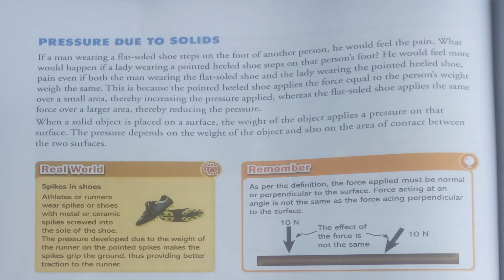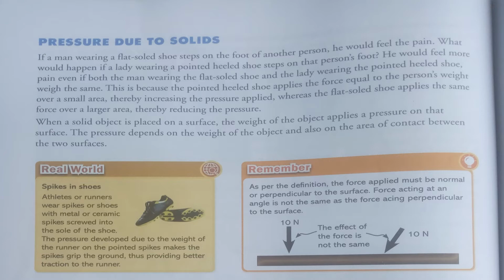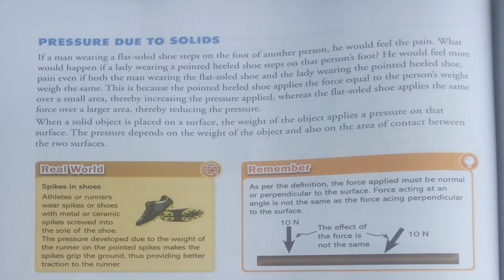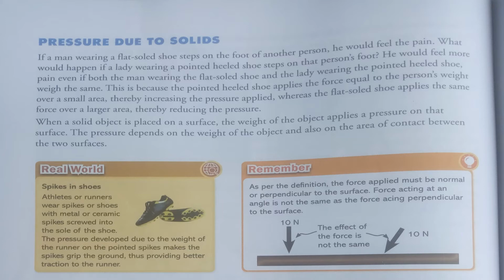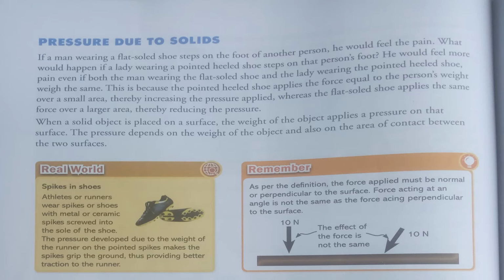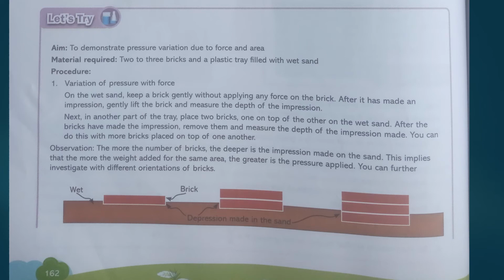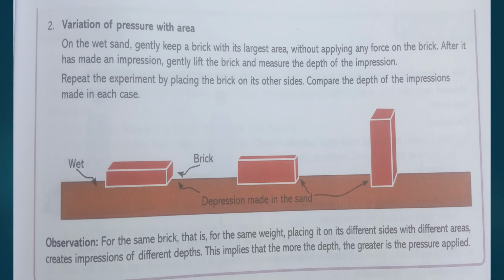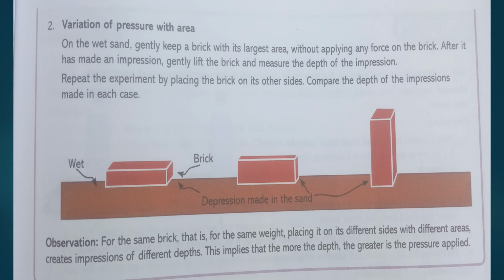Erudite oct5 class8 science ch11 by sudip das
pressure due to solid